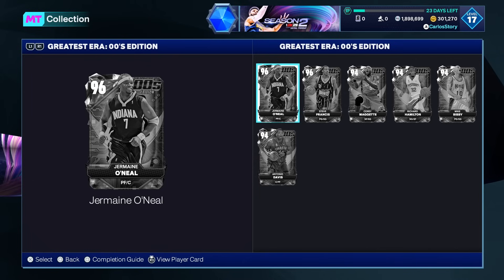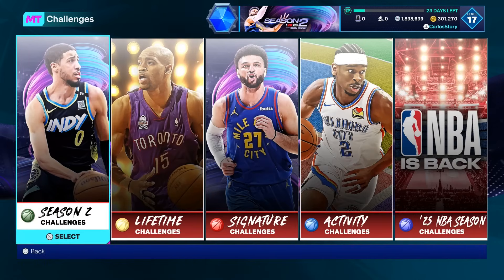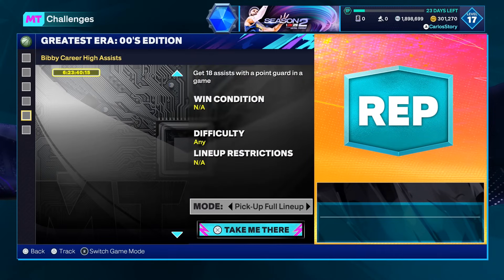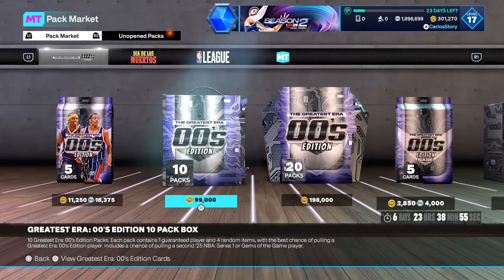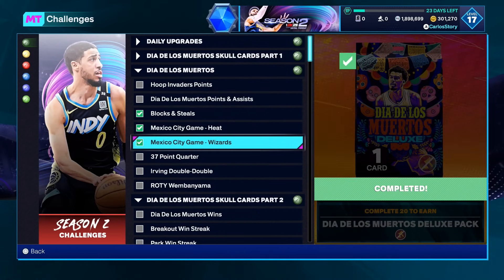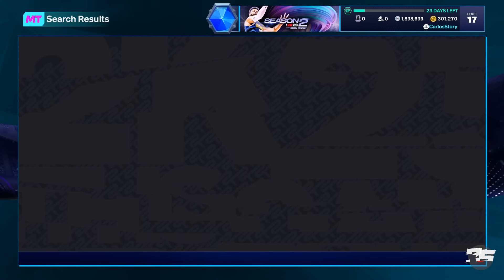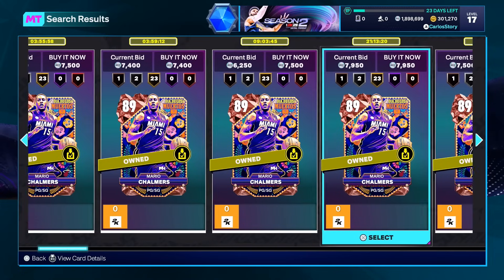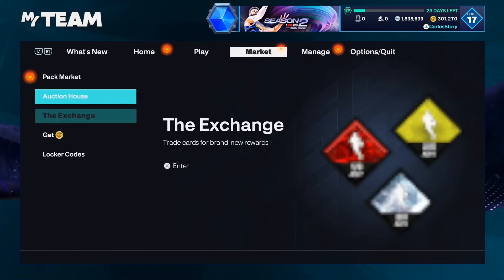2K MESSED UP?! Hurry and Get the New Free Box and Free Players and New Free Skulls! NBA 2K25 MyTeam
2K just added the easiest free box in nba 2k25 myteam and you can get free players as well as so many free skulls with the new challenges and agendas. Two of the things they added are perfect while the third they messed up on but go after everything and anything you want right now.

free box
free packs
free skulls
free to play
auction house
how to make MT
pink diamond steven francis
no money spent
rewards
pay to win
agendas
challenges
new locker codes
locker code
locker codes
locker codes 2k25
2k25 locker codes

troydan
jesser
cashnasty
Chris Smoove
jesserthelazer
cashnastygaming
shake4ndbake